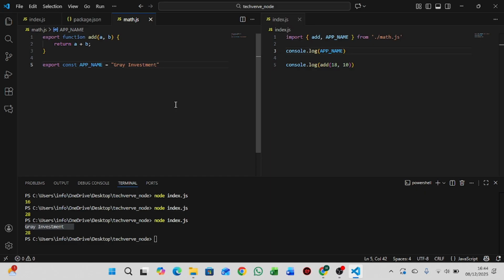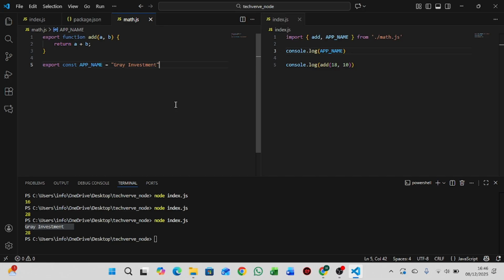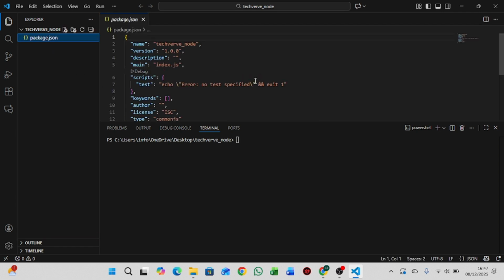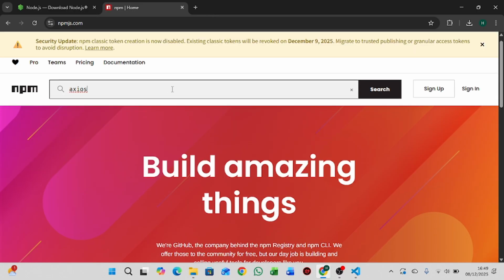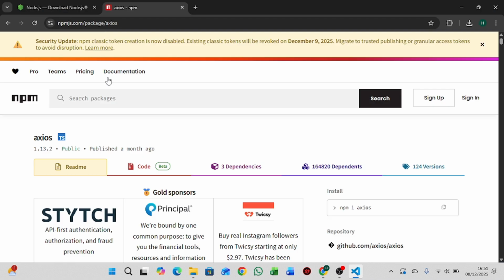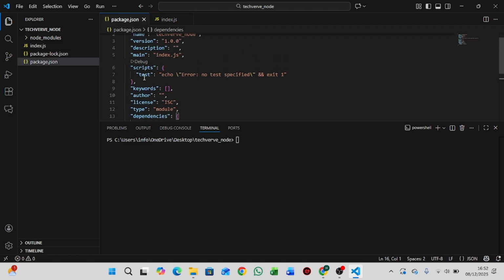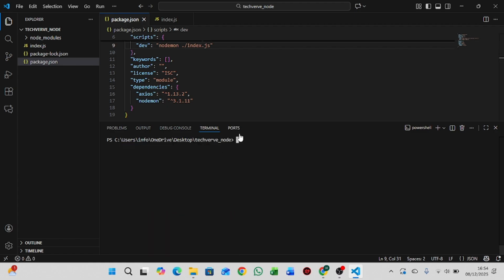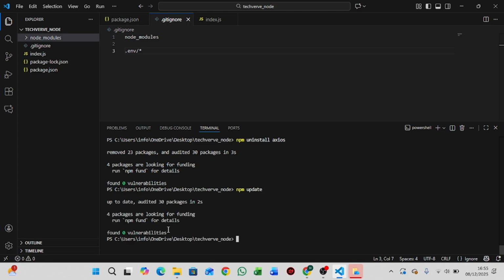Module 1(D): Introduction to NPM